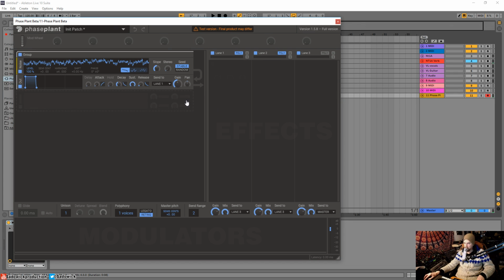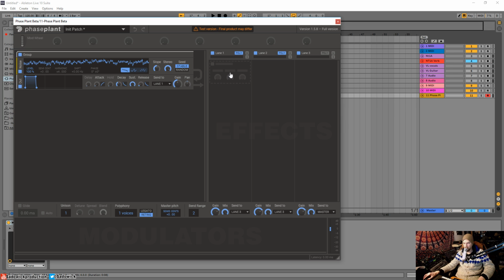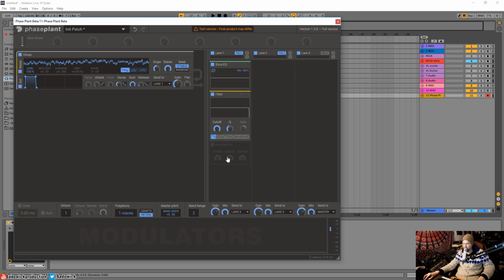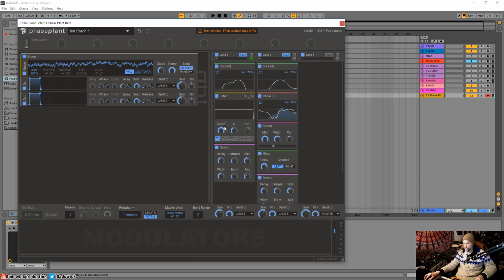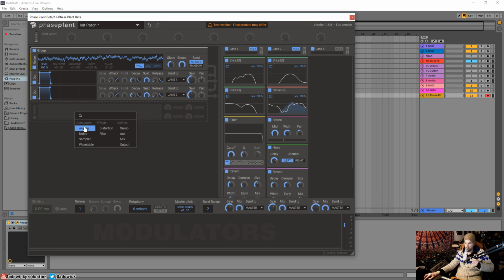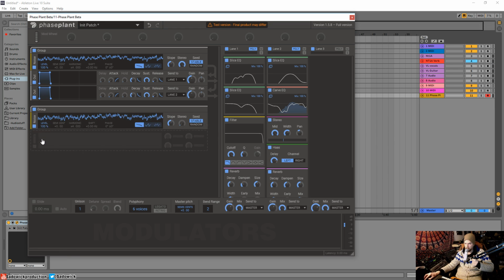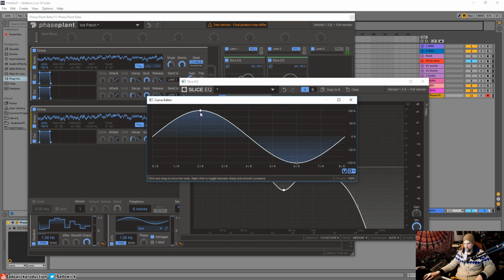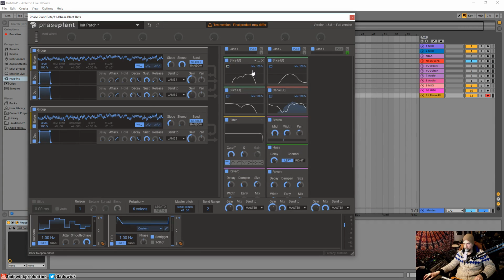Sound Design Of Heavy Rain, Water Drops & Open Windows Using Only White-Noise In Phase Plant